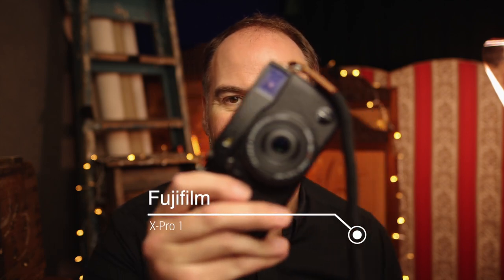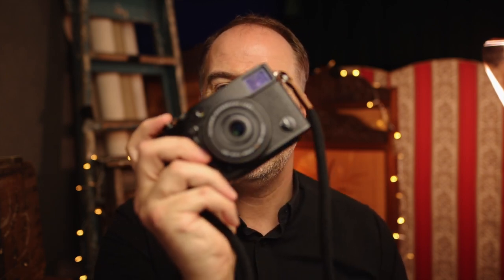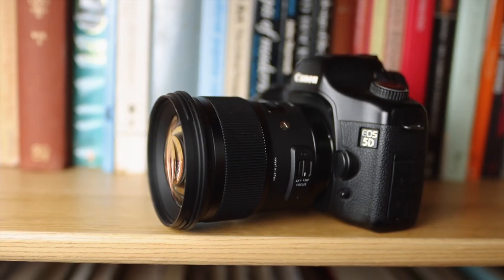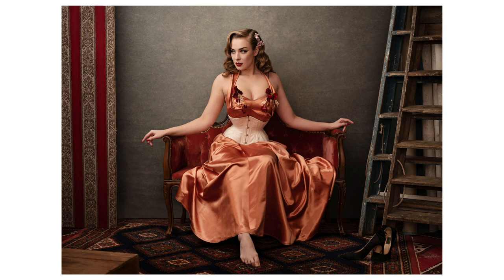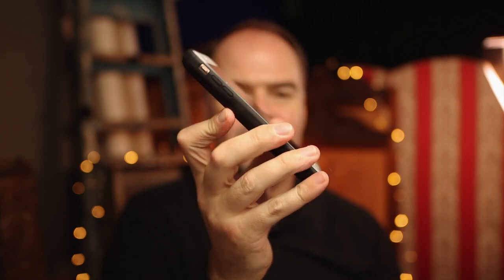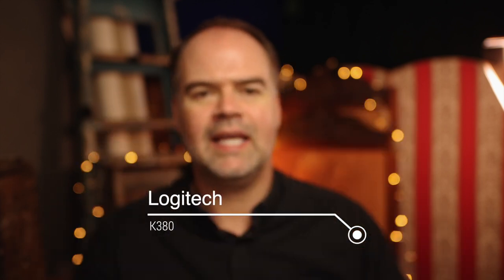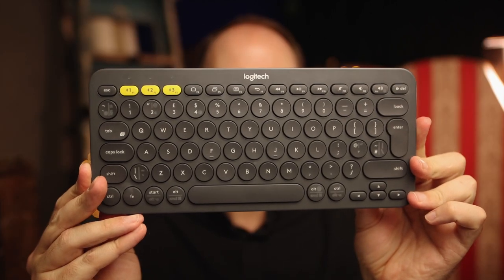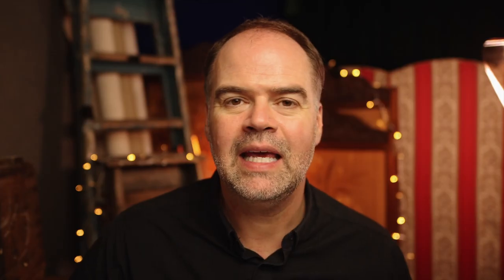What's in my camera bag 2020?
This is what I'm shooting with this year, and the everyday tech I wouldn't be without!

My 8-hour workshop on lighting, shooting and retouching like this can be seen . If you're interested in purchasing my Photoshop actions and colour grading tools, head over

My in person workshops, for learning to light, shoot and edit like this can be seen

Camera body
Main lens
Memory cards
Lighting gear
Main lighting modifier
Editing tablet
LCD screen viewer